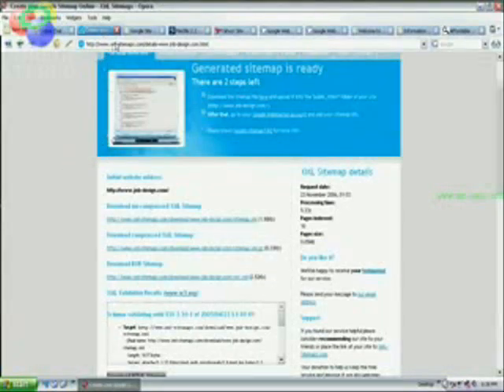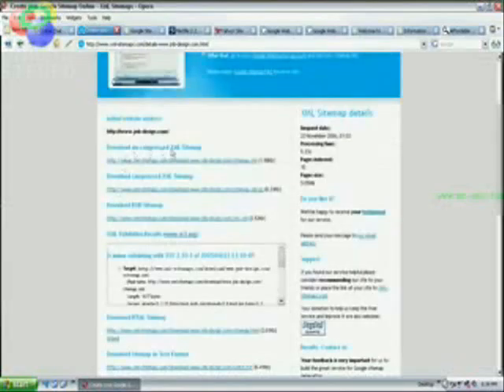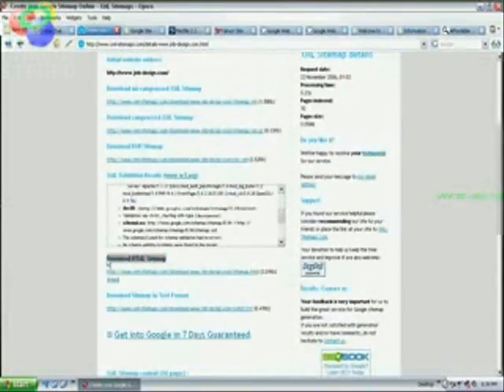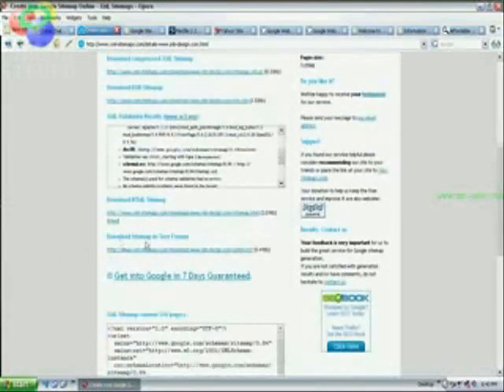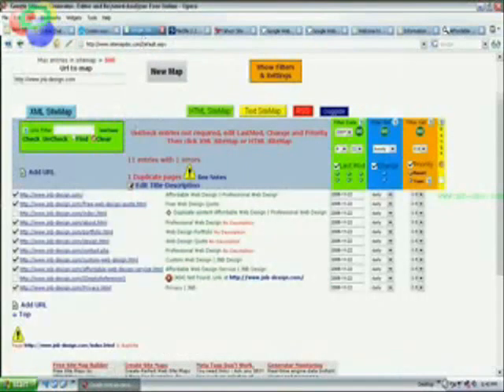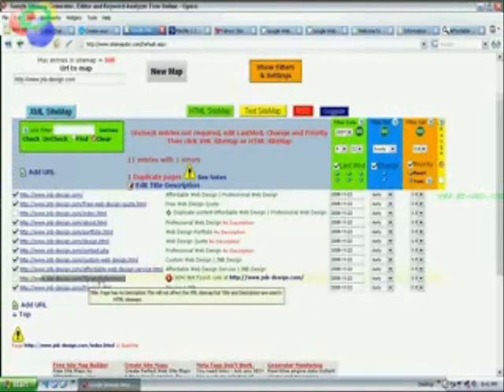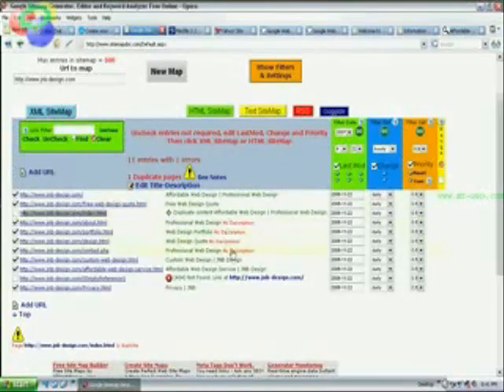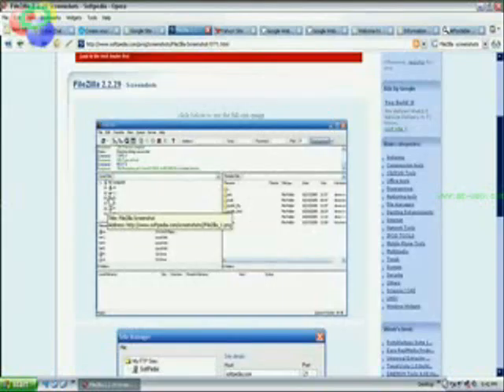XML Sitemap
Create an XML sitemap